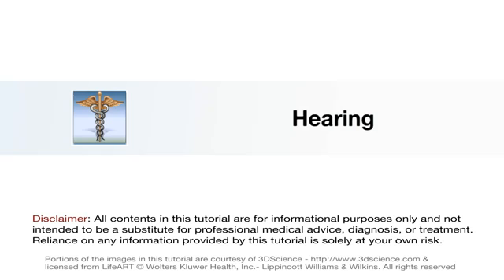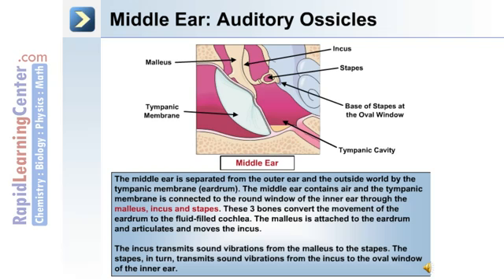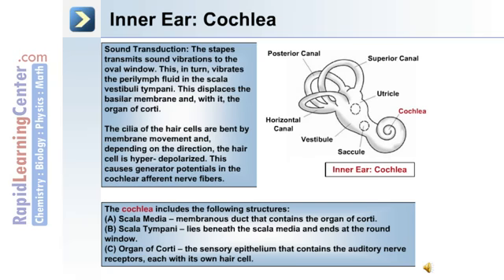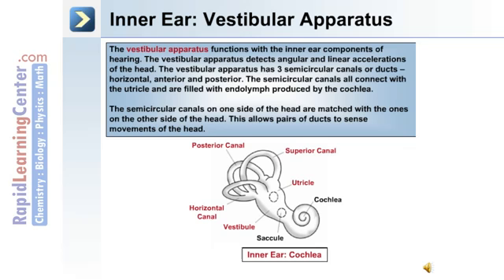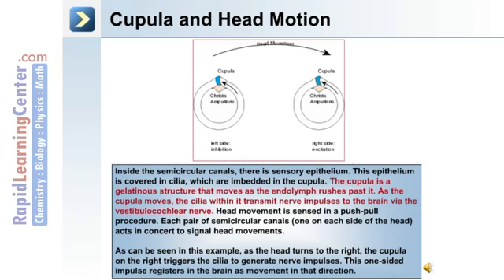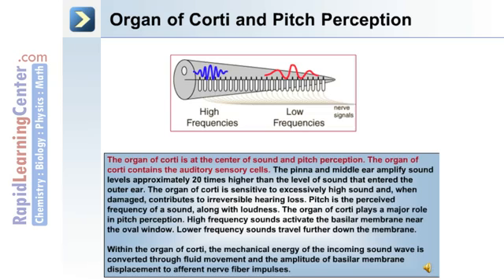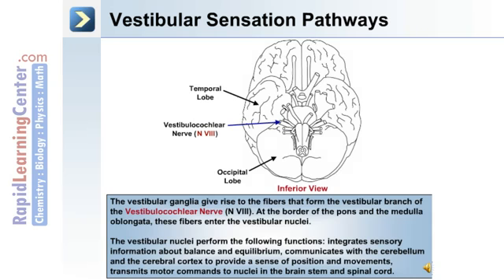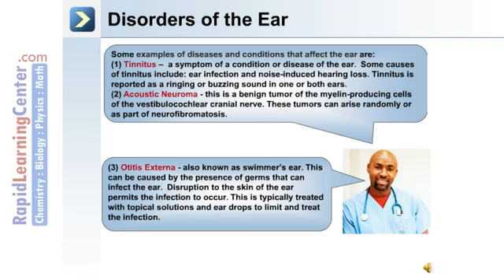58.Somatic Nervous System and Special Senses 3 of 5